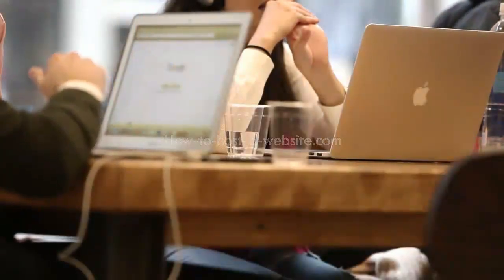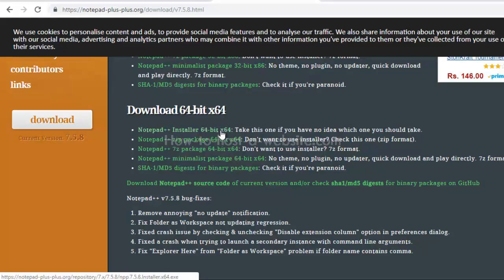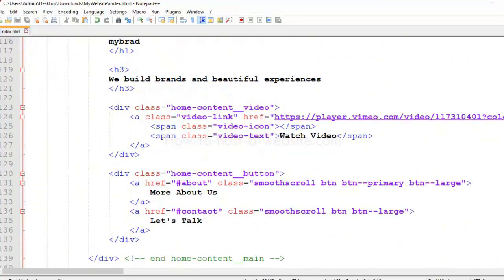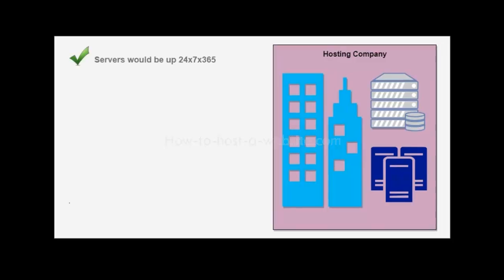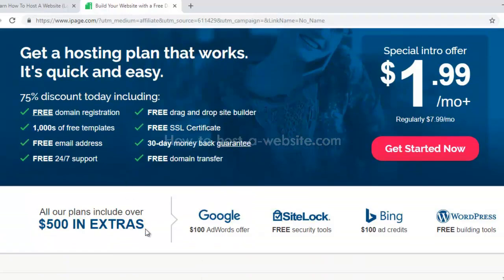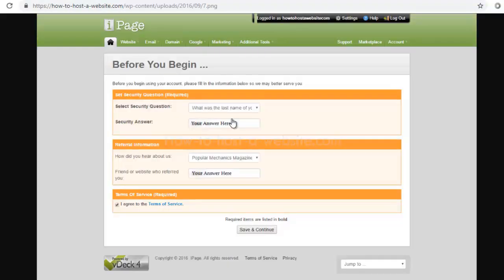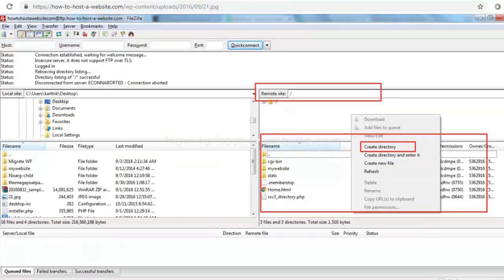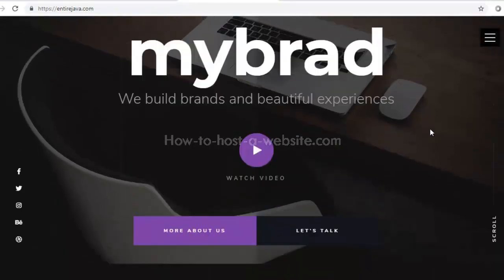How To Host a Website - Launch Your First Website Online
Learn How to host a website

Do you have a website and wondering how to put it online?

Are you an individual who want to have a personal website?

Are you a business and want to have a website?

Do you have clients, and you want to host their websites?

Want to launch your first website online?

Want to know how to quickly create a website, using an existing template?

Or you just simply want to learn how to host a website?